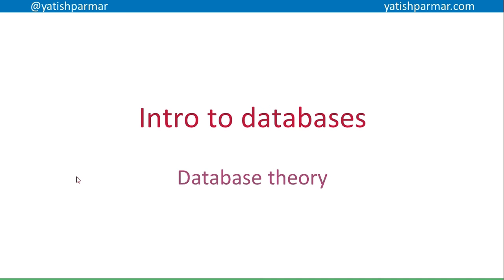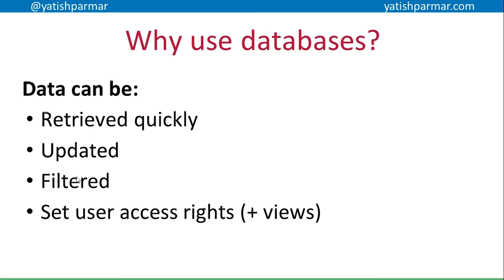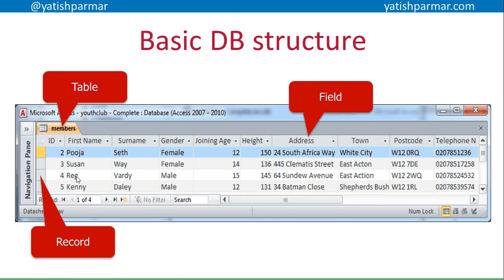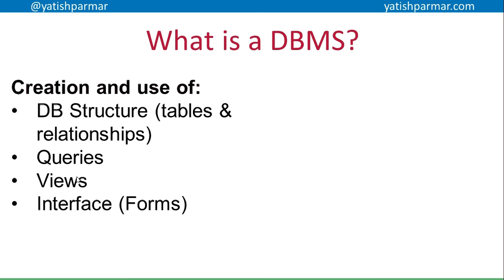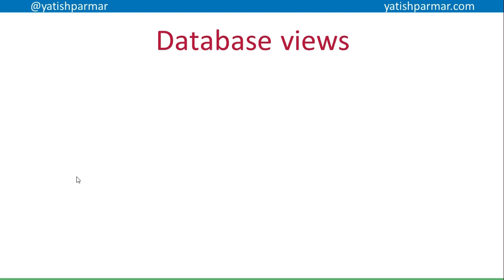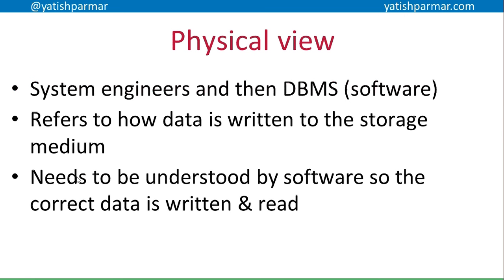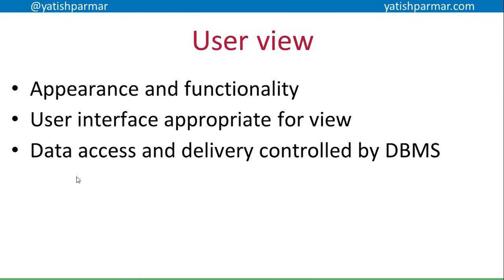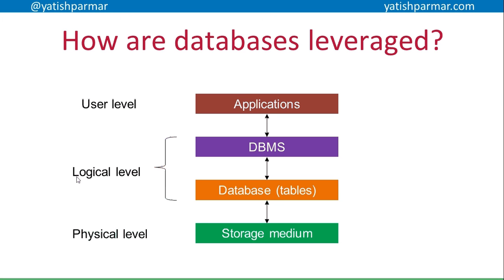Databases (Introduction) - A Level Computer Science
Video discussing:
- what databases are
- why they are used
- the DBMS
- Database views